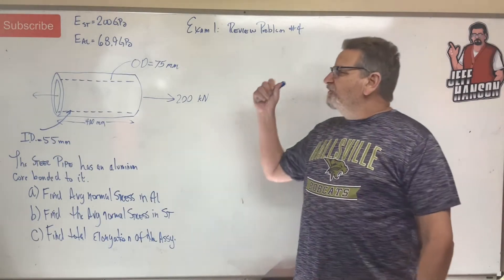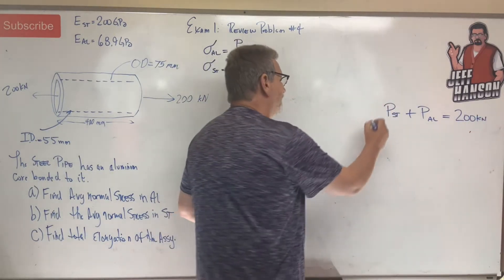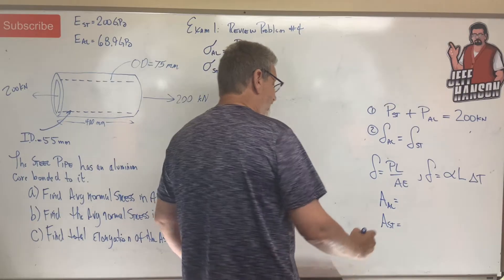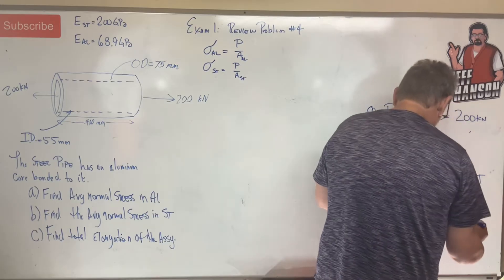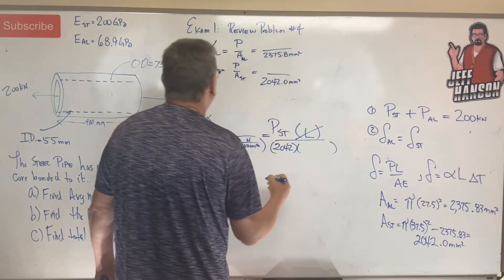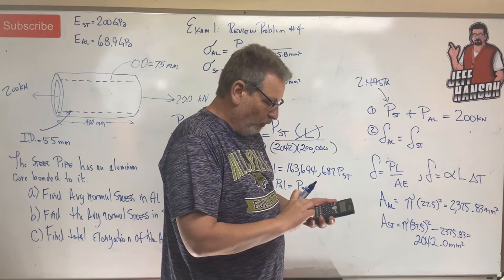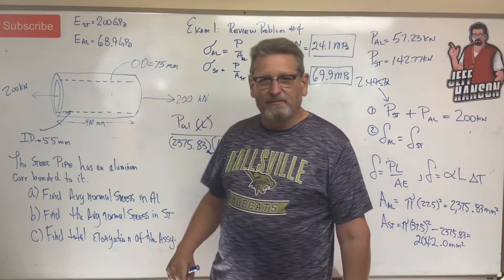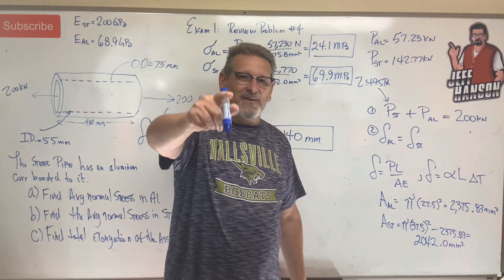Mechanics of Materials: Exam 1 Review Problem 4, Axial Elongation Example Problem